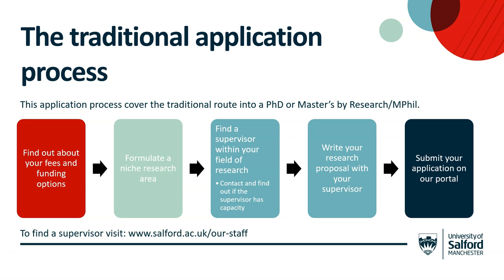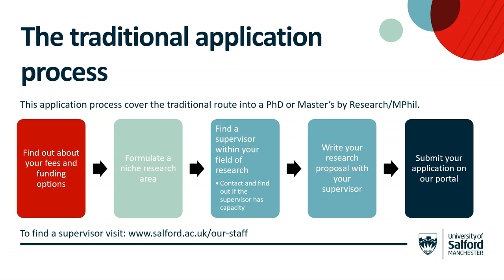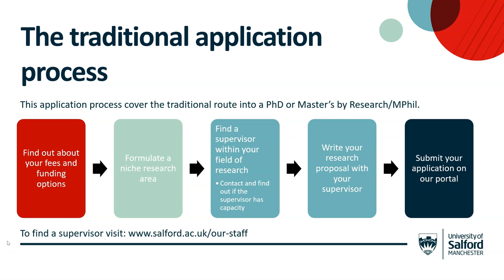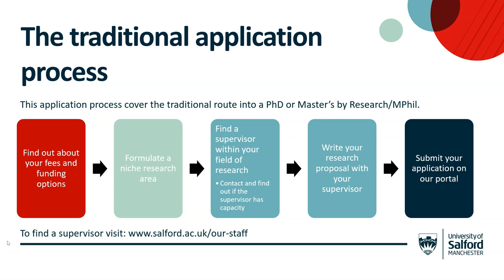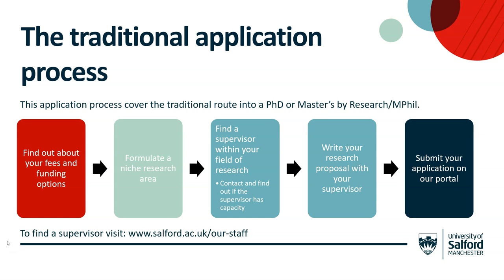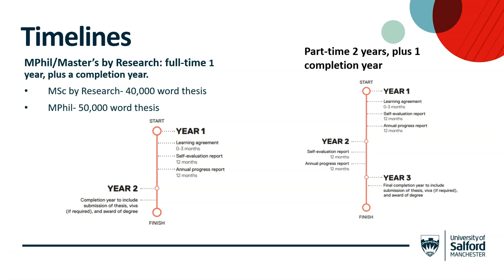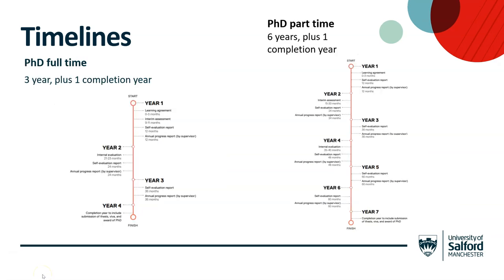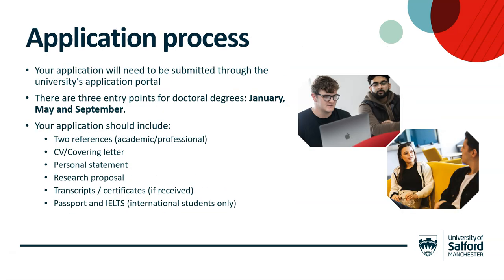Application Process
Find out more about the different pathways into a research degree, the application process and what to include in a research proposal.